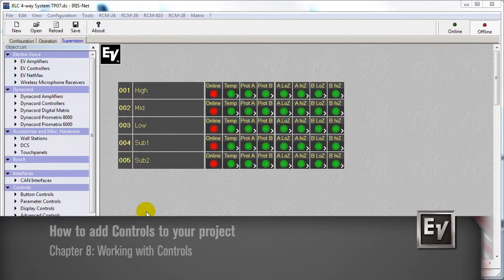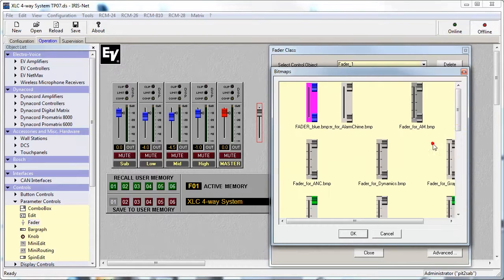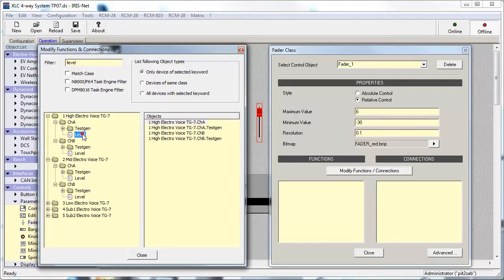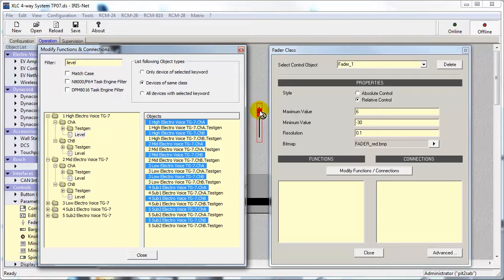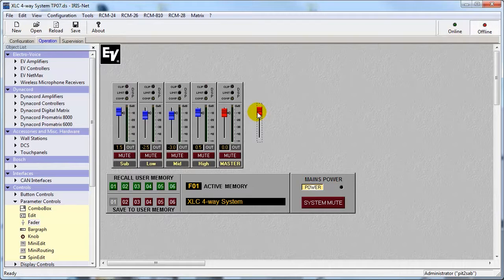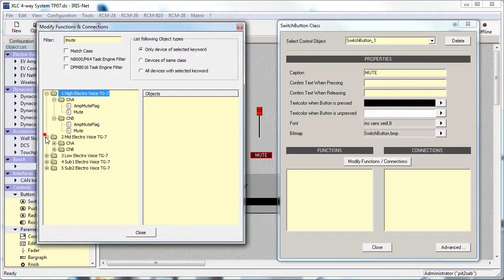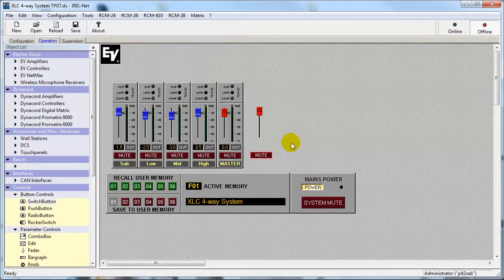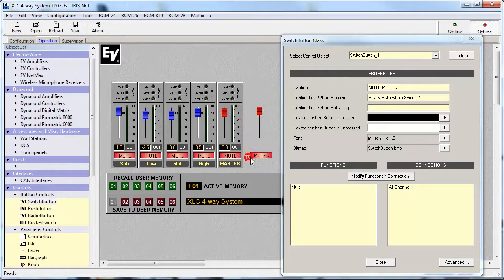How an IRIS-Net Project is created / Chapter 8: Working with Controls